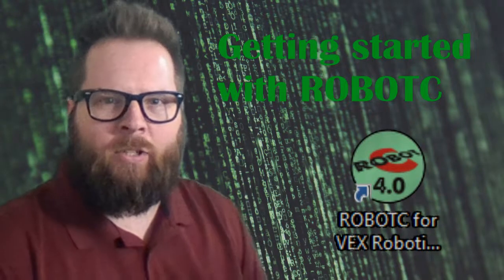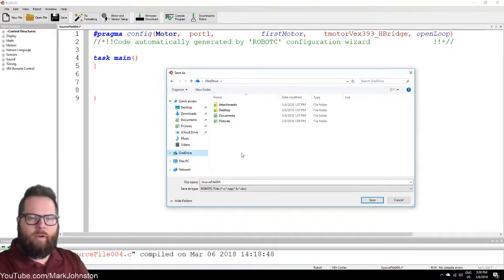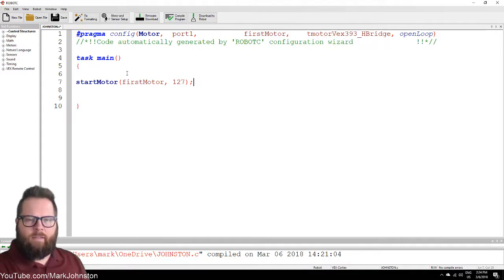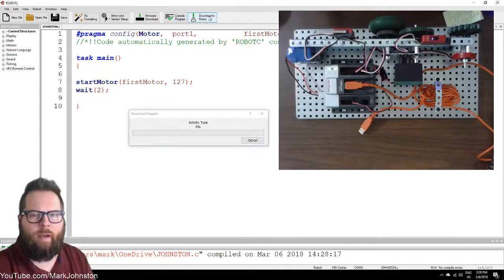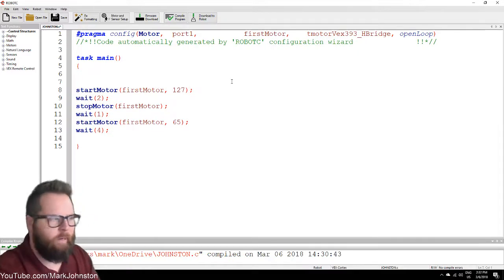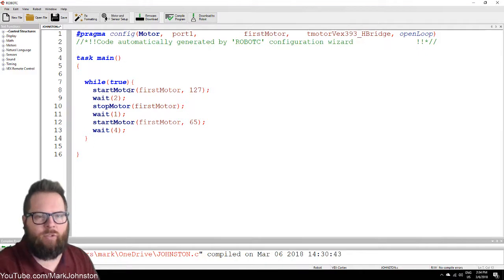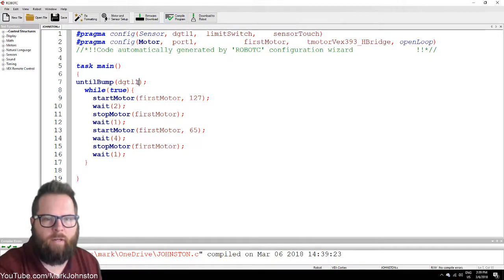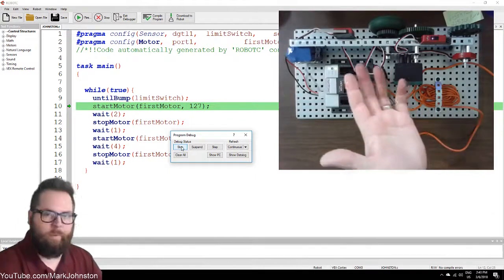Quick Intro to ROBOTC: The Basics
This is an updated version of my INTRO TO ROBOTC lesson. I cover how to setup a motor and a sensor. I also cover how to start a motor and use a while loop.